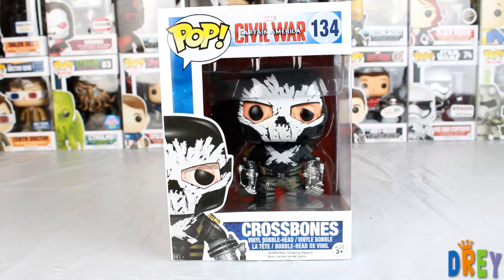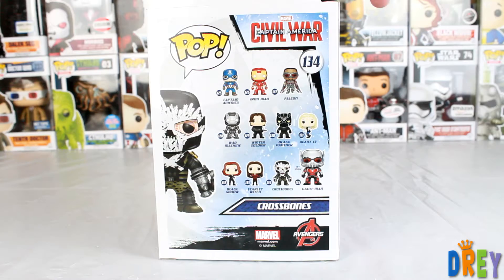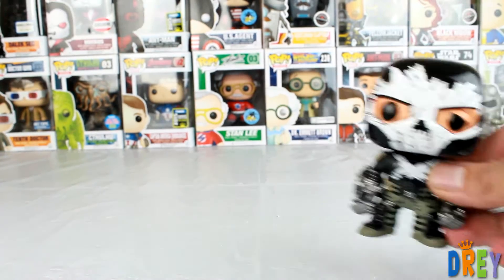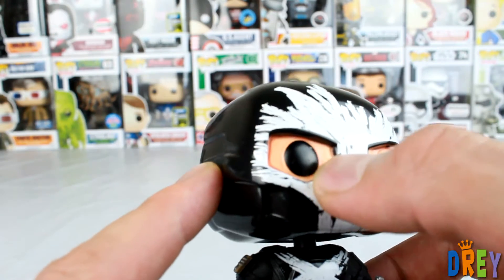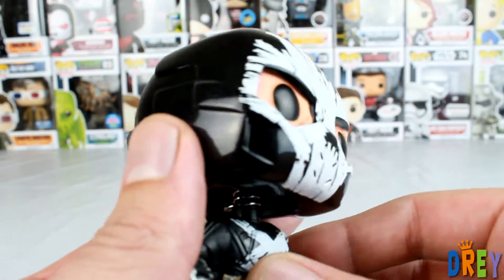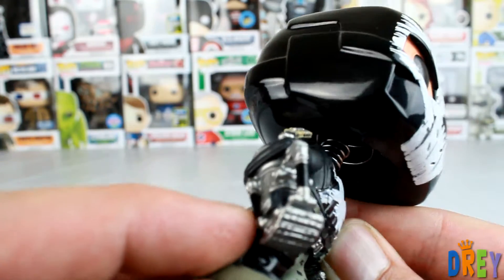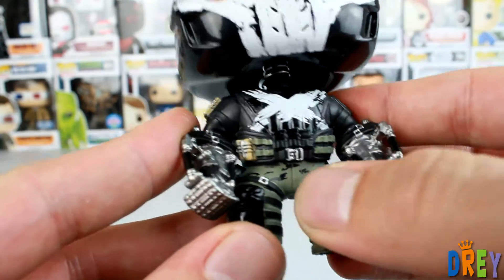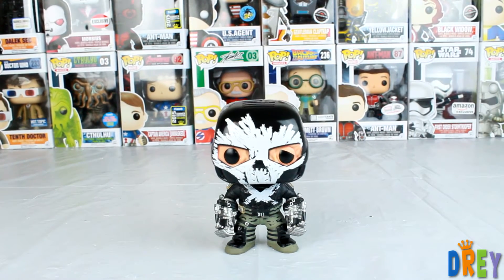Crossbones Funko Pop Unboxing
From the Captain America Civil War pop line, we have Crossbones! This guy is well known in the comics and Funko did a really great job in translating him to pop form. The mold of the costume is really well done, especially the gloves. Definitely happy to have him in the collection.